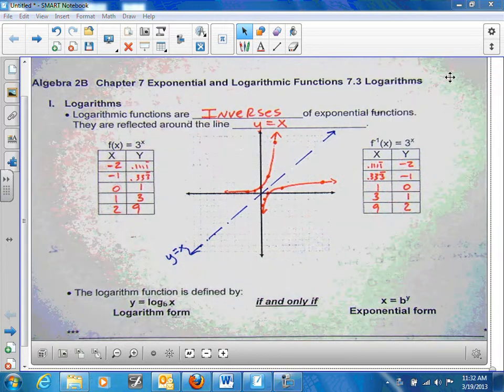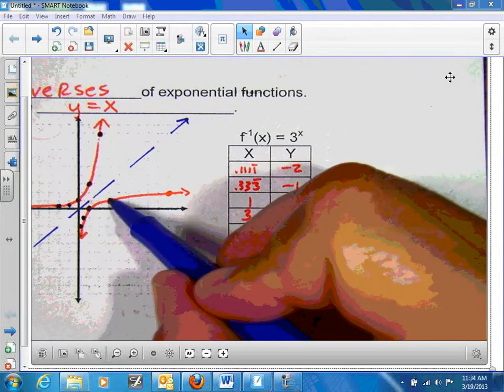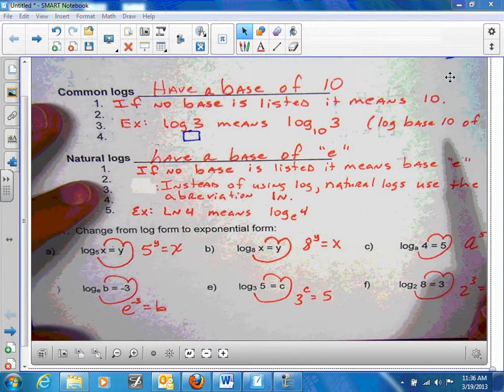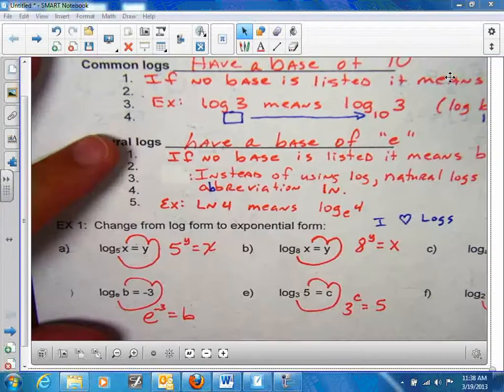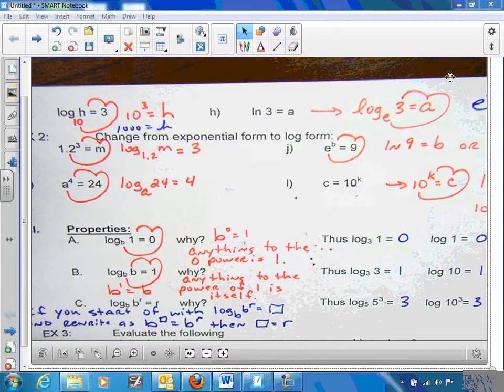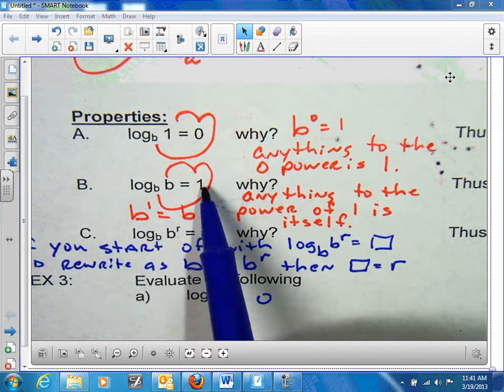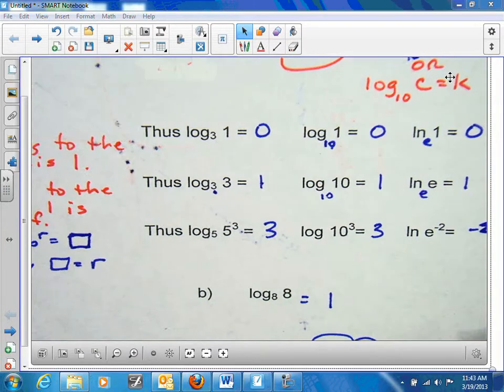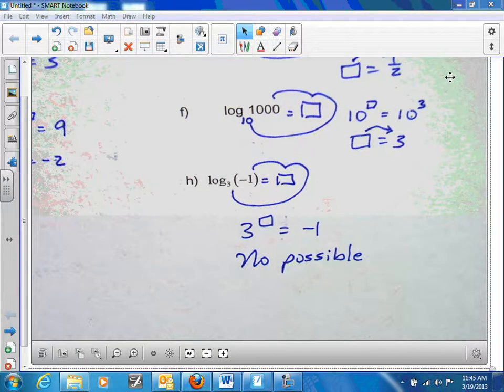Exp & Log Notes (common & natural)